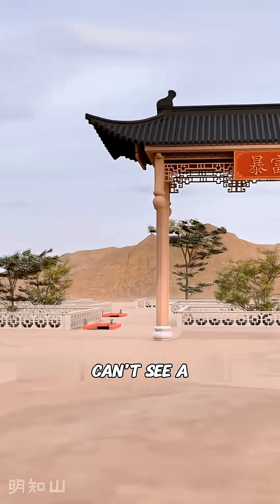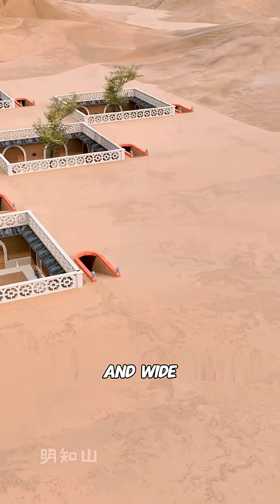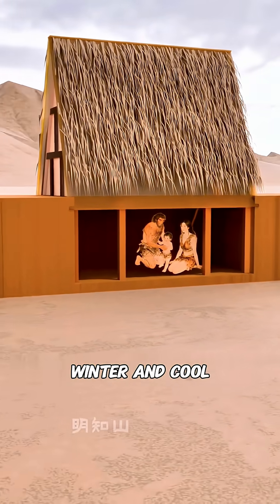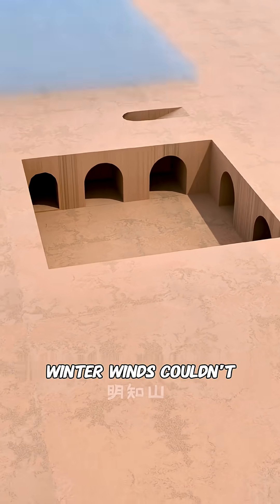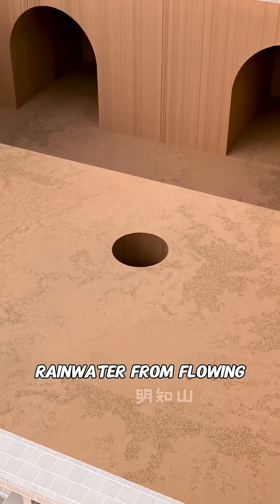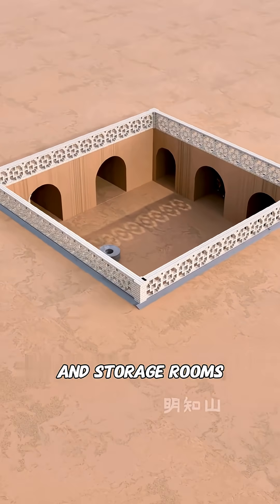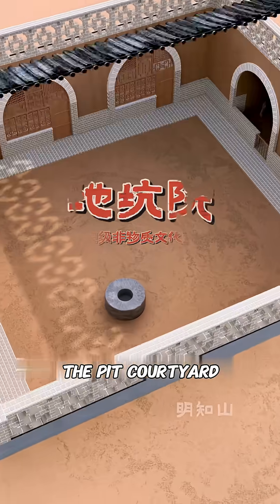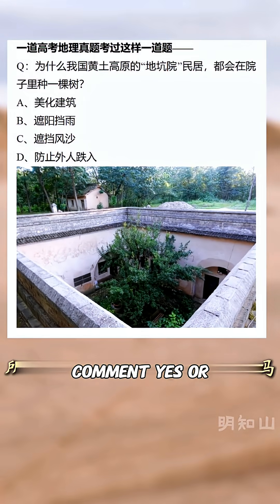How Ancient Design Kept Homes Warm In Winter And Cool In Summer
Dive into the hidden world of China’s “mosquito village,” where no houses are seen above ground because entire homes are carved beneath the surface. These ancient pit courtyard dwellings used the Loess Plateau’s natural insulation to stay warm in winter, cool in summer, and safe from harsh winds. With smart drainage, clever layouts, and brilliant temperature control, this underground architecture became a masterpiece of engineering and everyday comfort. Today, the pit courtyards of Shanzhou, Henan stand as a national cultural treasure—and a legendary exam question.